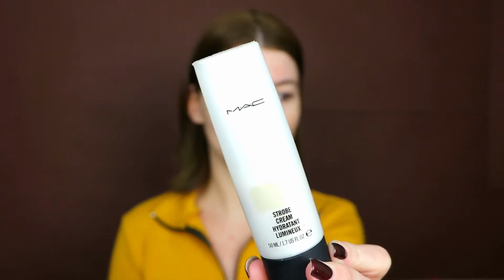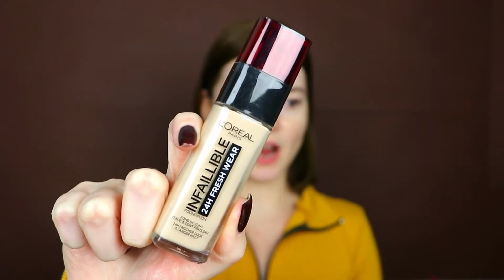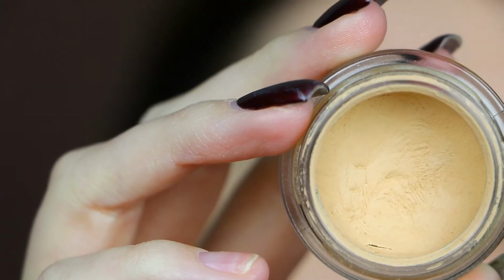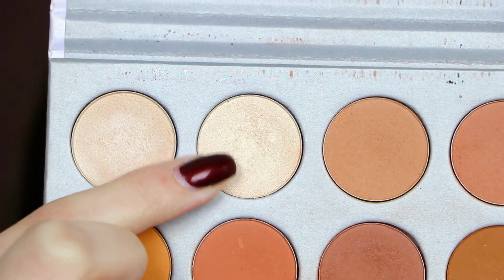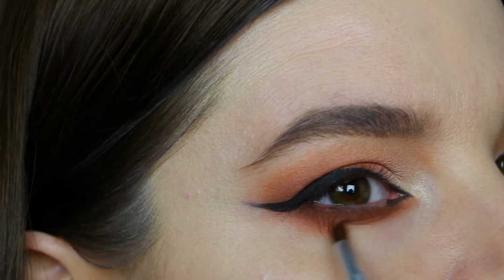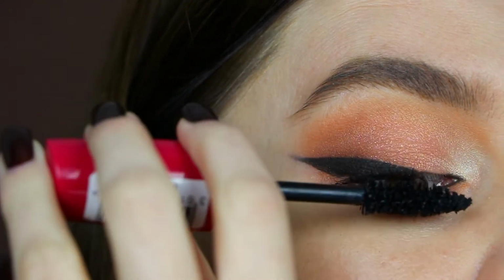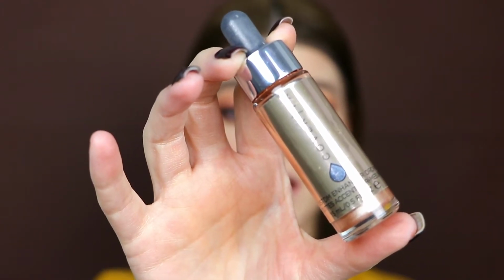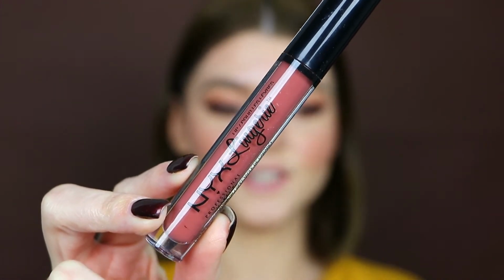GLAM MAKEUP TRANSFORMATION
Spring is coming and I’m doing a glam makeup transformation! Time for some flawless full coverage foundation, glowy cheeks, cat eyes and velvet matte lips, delicious!!